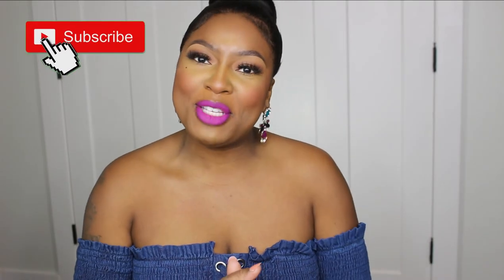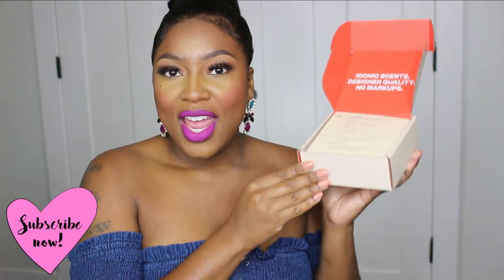TOP 5 FRUITY/FLORAL PERFUMES | FRAGRANCE FRIDAY [BLIND BUYS]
Yves Saint Laurent Mon Paris
Chloe Eau De Parfum (Dossier Floral Peony)
Dossier Floriental Coconut
Dossier Floral Pink Pepper